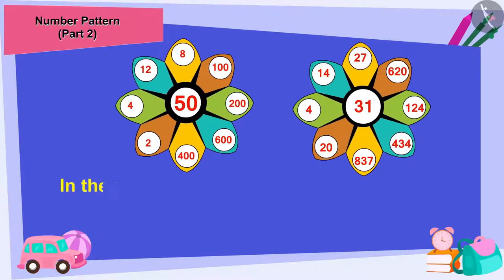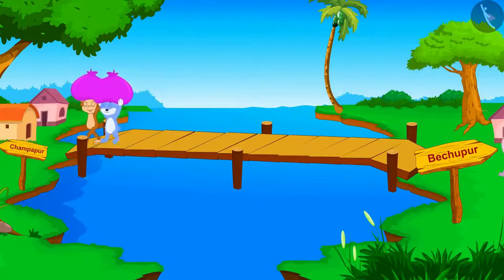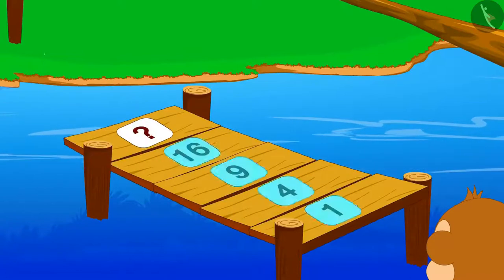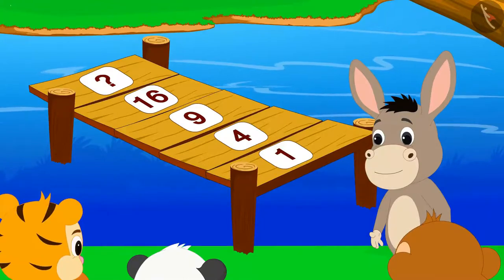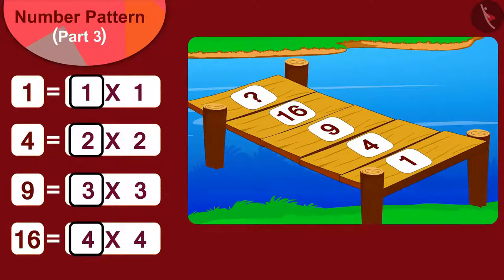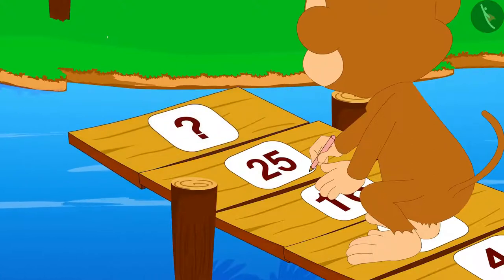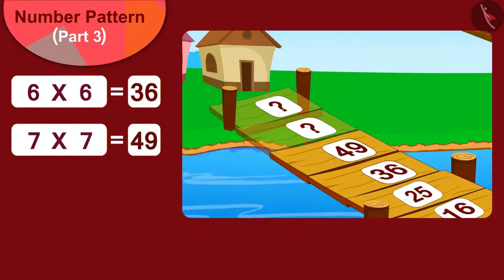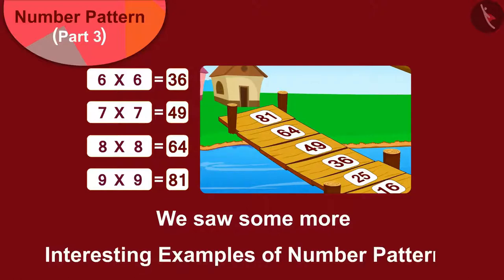Number Patterns: Part I | Part 3/3 | English | Class 5